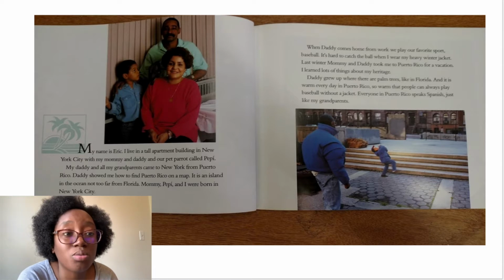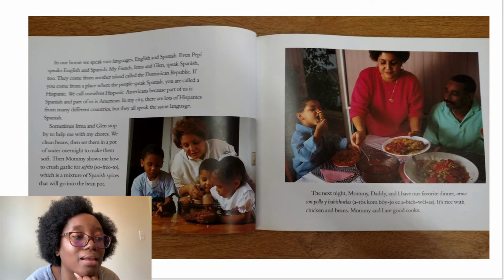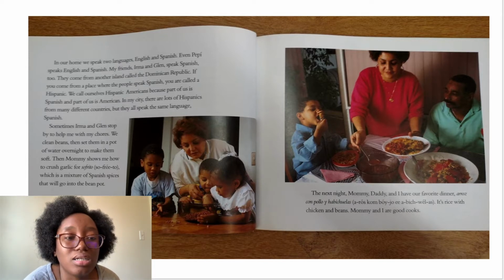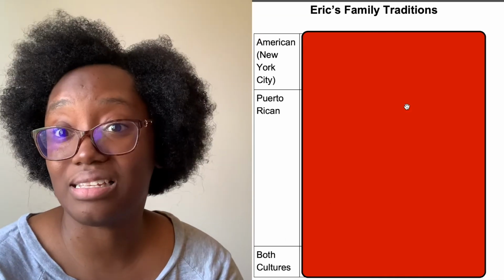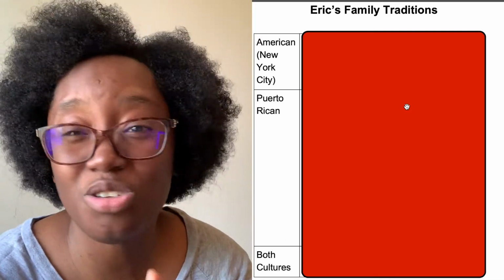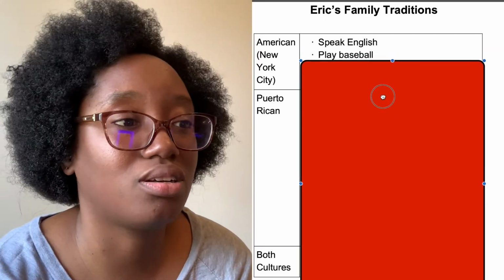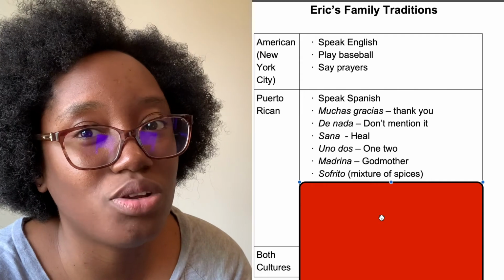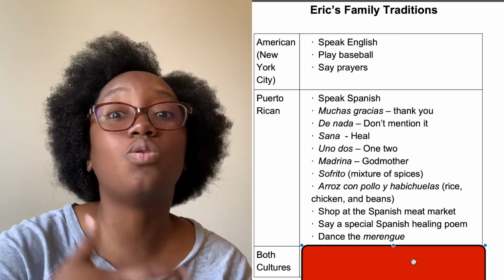Reading day 24 (4/27/2020)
Don't forget to do RazKids for 20 minutes after this lesson!